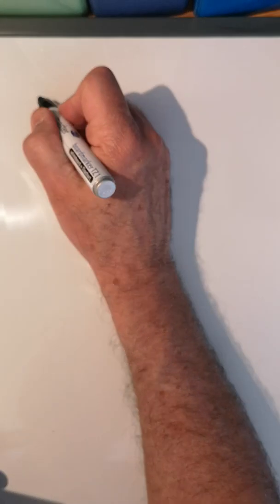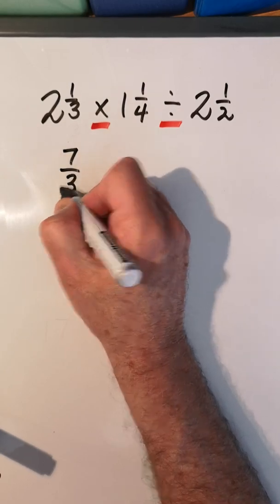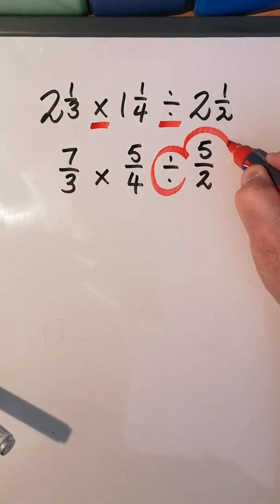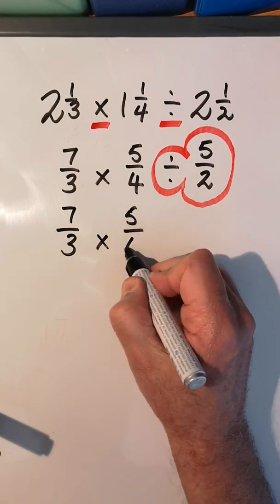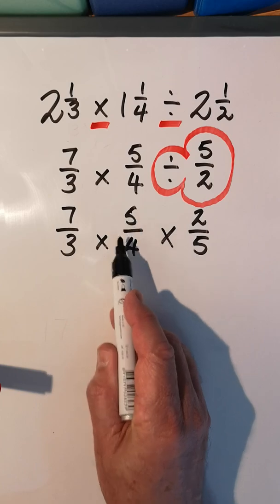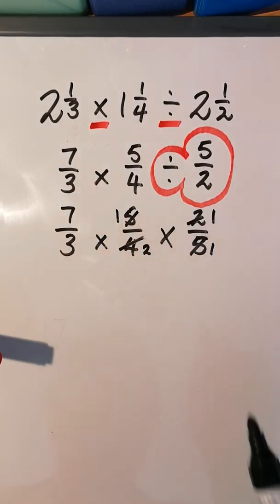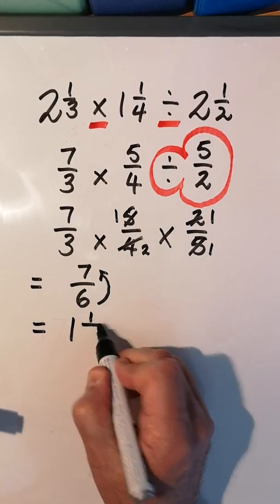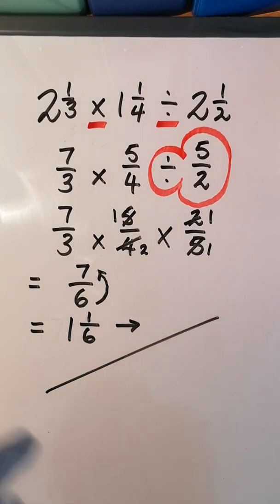Fractions Multiply and Divide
Multiply and dividing fractions and remember the rule when dividing.